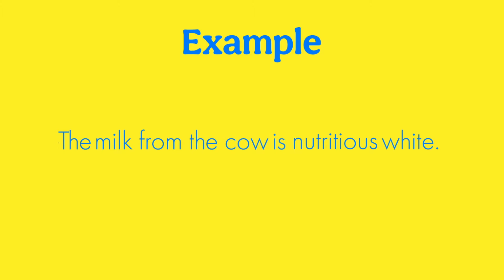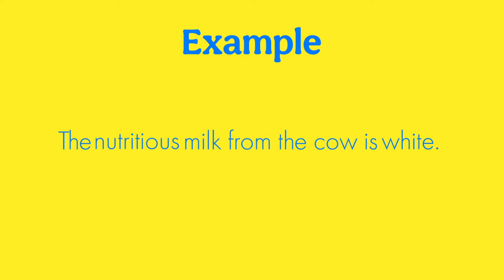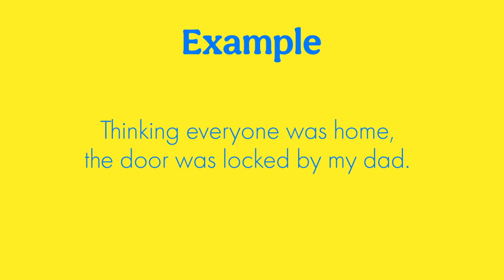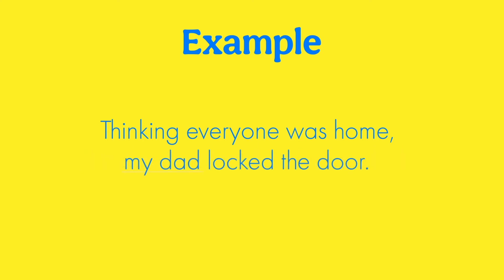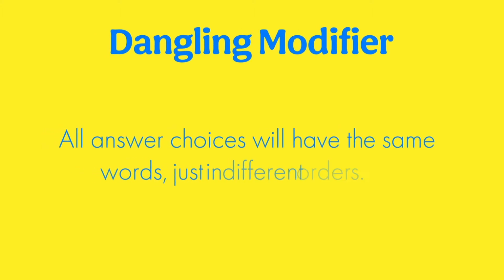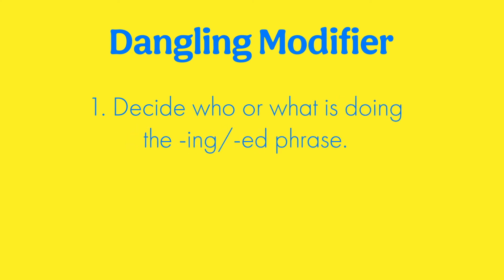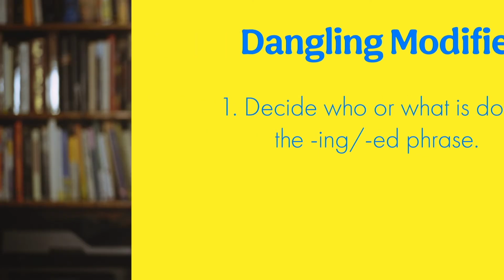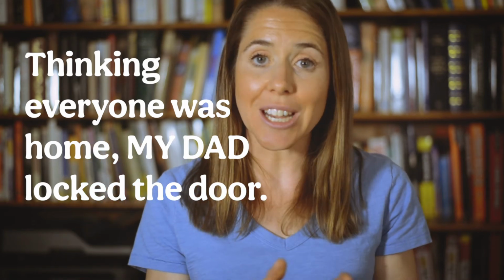Modifiers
Now you’re an expert on Modifiers! On to the next topic…